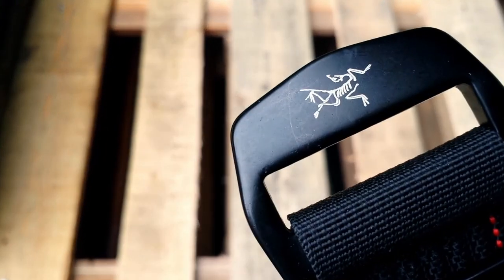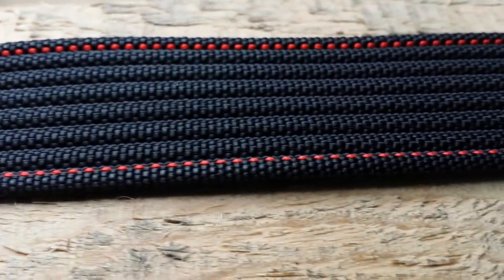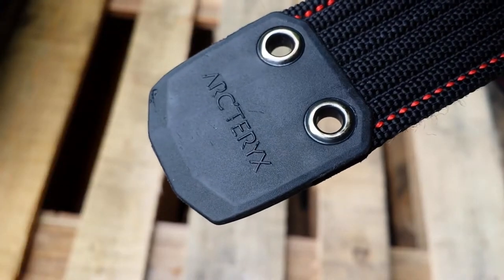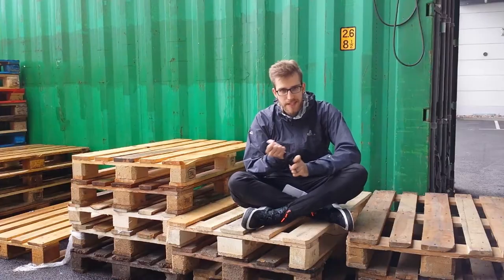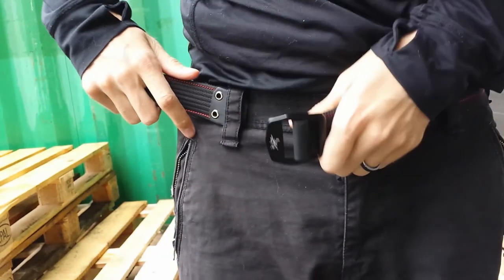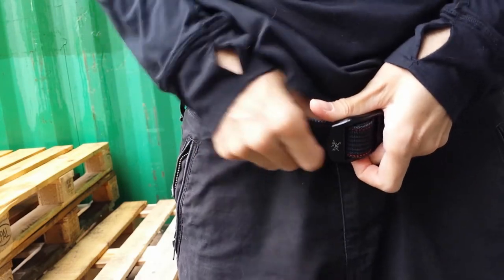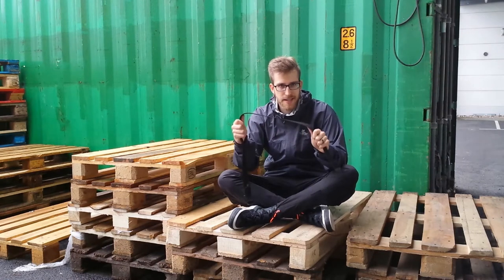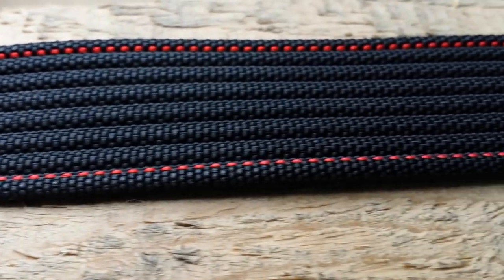Affordable Techwear Belt | Arcteryx Conveyor Belt REVIEW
The Arc'teryx Conveyor belt is a simple and well made belt. Due to its durability and microadjustability I can recommend this belt to everyone who needs a reliable belt solution without the need for belt holes.
TECHNICAL DATA:
- nylon webbing
- anodised aluminium buckle
- robber tip with two eyelets
SIZING:
Small = 109 cm
Medium = 116 cm
Large = 126 cm
[I am 1,86 m tall, weigh 70 kg, have a 32'' waist and wear size small]